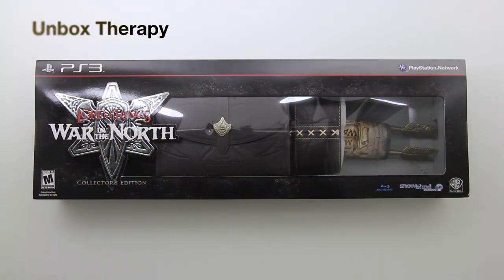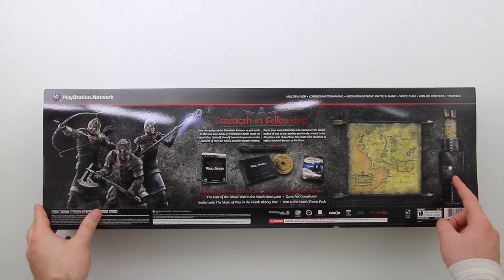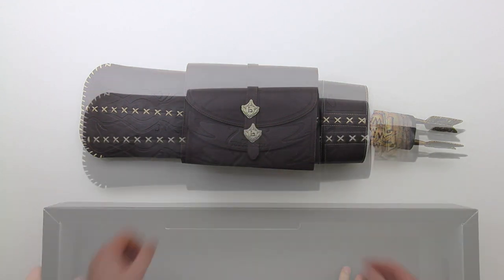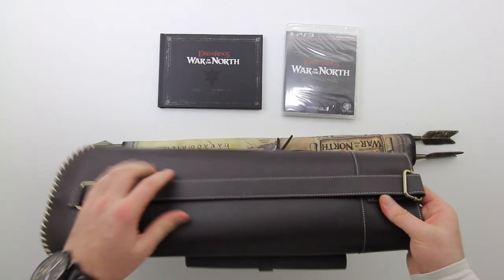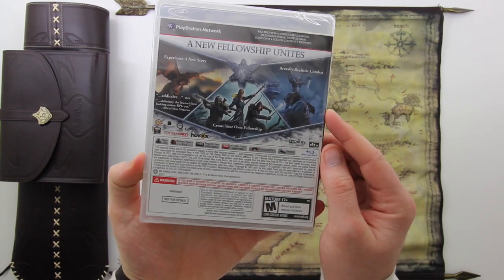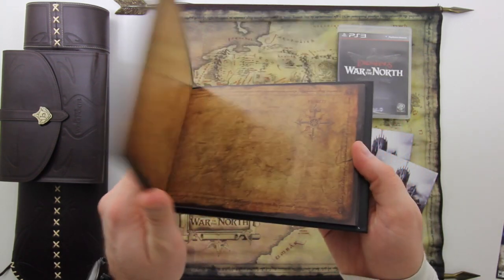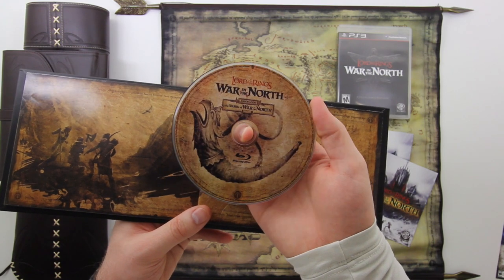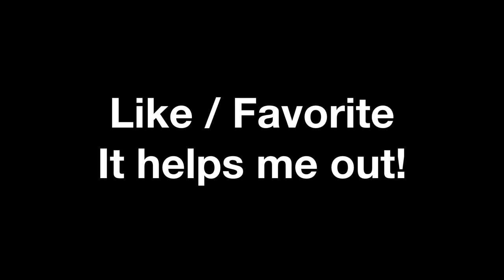LOTR: War In The North Collector's Edition Unboxing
This is an unboxing of Lord Of The Rings War In The North Collector's Edition. This has got to be one of the largest collector's editions I've ever unboxed. Here are some more details -

Lord of the Rings: War in the North Collector's Edition

Ranger of the North Quiver Case

War in the North art book featuring concept art of key characters in the game, various enemies

Inside Look: The Music of War in the North - content includes: interviews and footage of legendary composer Inon Zur at Abbey Road Studios and the E3 2011 Concert event, along with three tracks from the game soundtrack

Digital content:

Ranger of the North Avatar for Xbox Live - includes the Ranger armor set, helmet, quiver and bow

The Lord of the Rings: War in the North video game